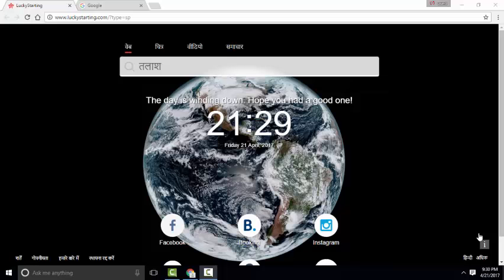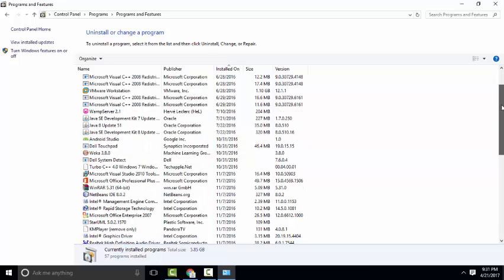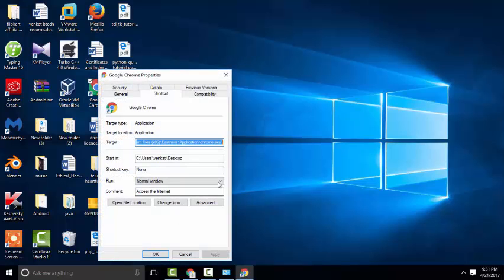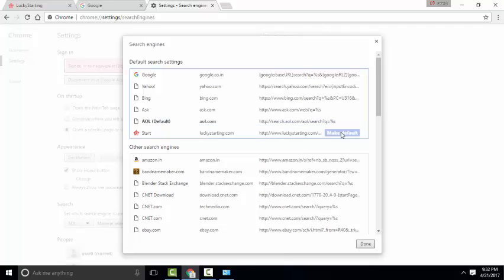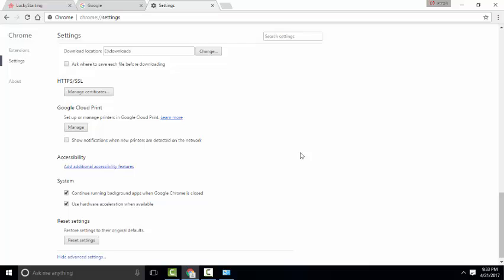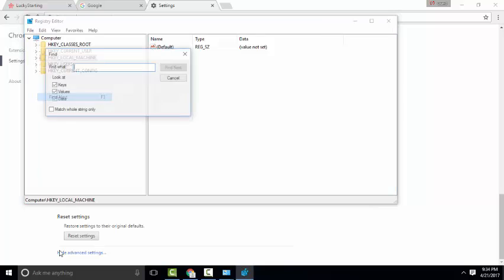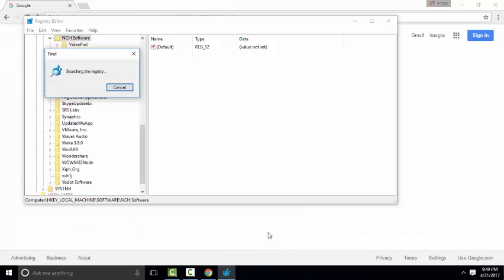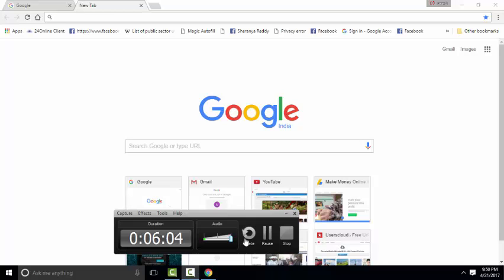how to remove luckystarting.com from google chrome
luckystarting.com  is a browser hijacker .it changes browser default search engine ,homepage and new page .ordinarily,the hijacker infects  browsers with free software downloads and computer desktop.

1.uninstall luckystarting .com and other unknown programs (that were added recently) from control panel
2. check the browser shortcut
3.Remove Luckystarting.com from browser or reset the browser settings
google chrome :customize and control google chrome -settings -on startup -open a specific page -remove Luckystarting.com and put "about:blank"
4.Restart pc

cheers
knuptee